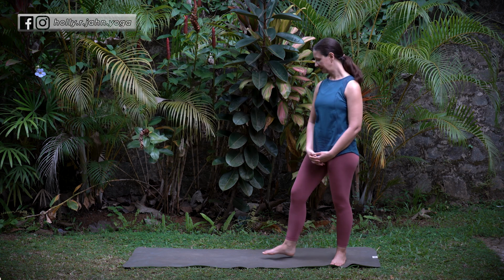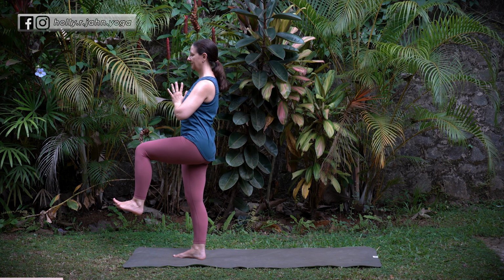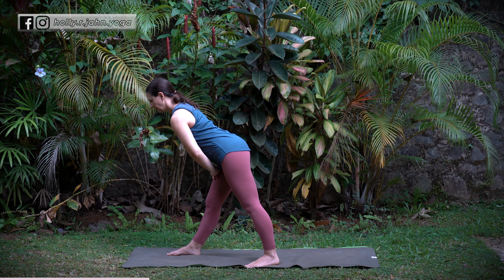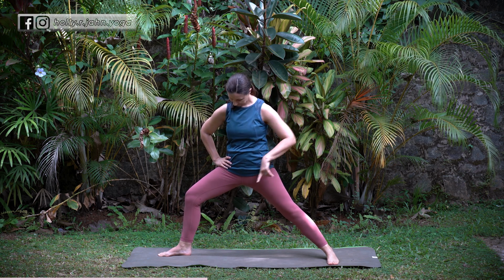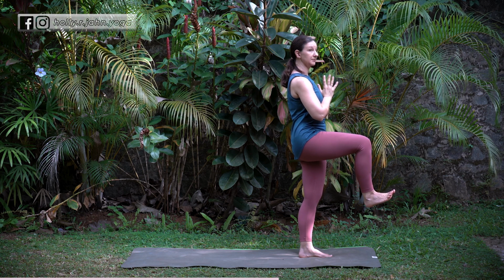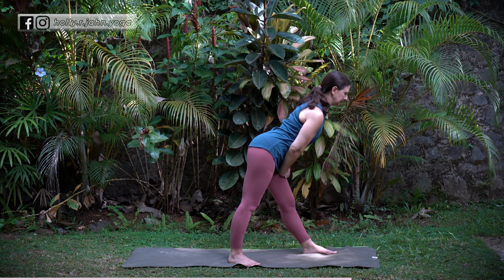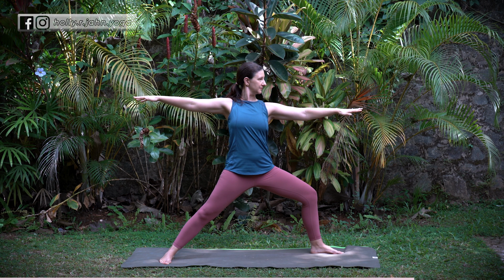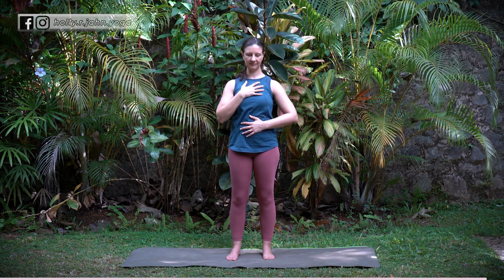DAY 1 - 5-Day All Standing Yoga Challenge - Beginners/No Reclining/Inversion free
Join my Back to Basics; A 5-Day All Standing Yoga Challenge.   This challenge recharges your well being, helps you stand tall, and radiates confidence.

Welcome to Day 1 of the Back to Basics; A 5-Day All Standing Yoga Challenge.  Today’s practice will introduce the basic standing poses and sequence that we’ll build upon for the following 4 days.

This challenge is designed specifically for those who want to get back to the basics of yoga and improve their practice without the fear of going upside down.  It’s suitable for all levels and focuses on standing poses!  (Beginners welcome!)

Each day’s challenge focuses on standing poses and other grounding postures that will help you build strength, balance, and flexibility.
And, each class builds upon itself to quickly create muscle memory!

I can't wait to practice with you!

DETAILS:
👉 No Props Needed!
🌟 Good for All Levels.

🙌 A huge THANK YOU for any donations you'd like to make to support me:

Chapters:
Intro: 00:00
Let’s Move: 00:21
Rest:  14:06